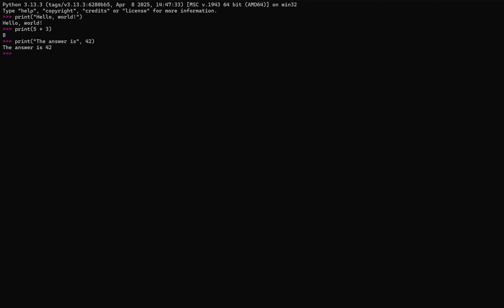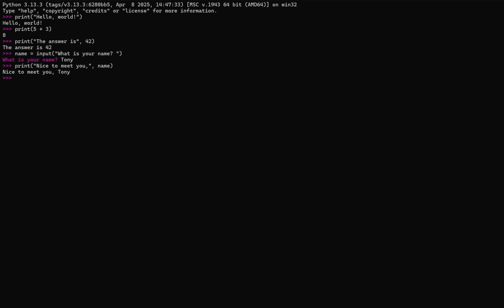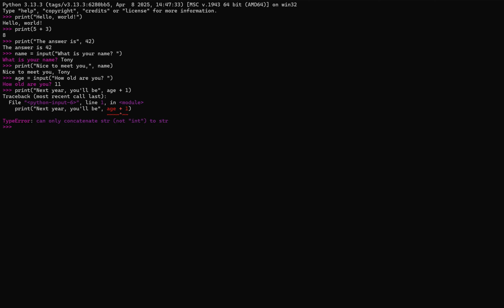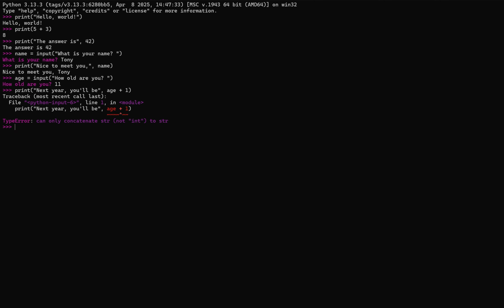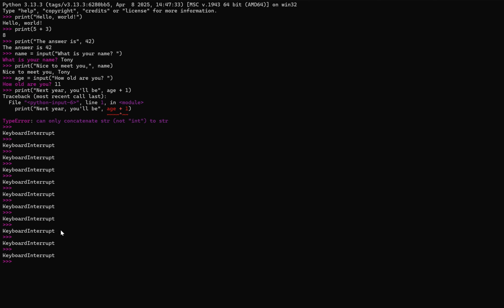Learn print() and input() in Python – 5 Minute Beginner Lesson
This video explains the print() and input() functions to absolute beginners.